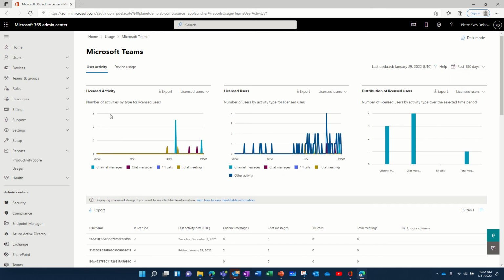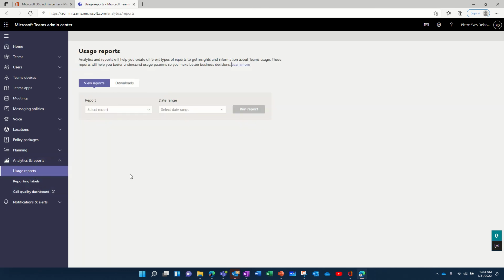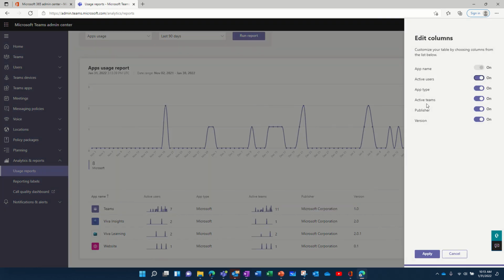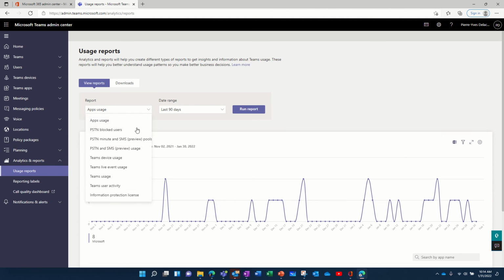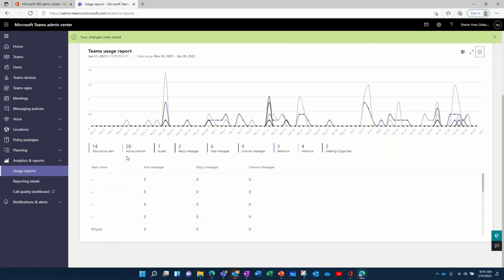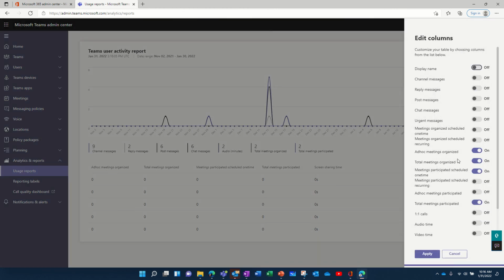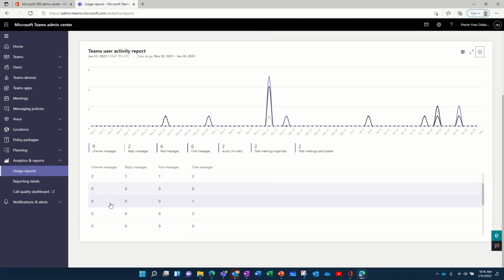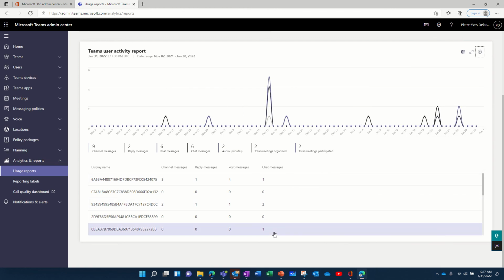Measuring Teams usage to adjust adoption strategy